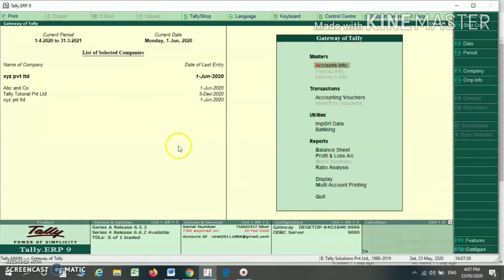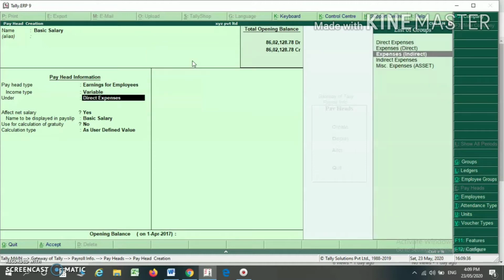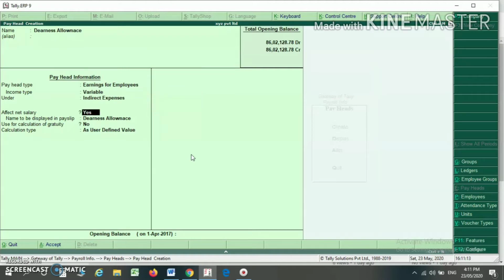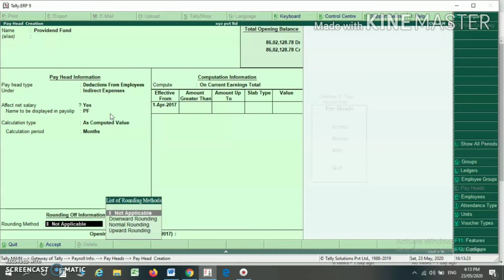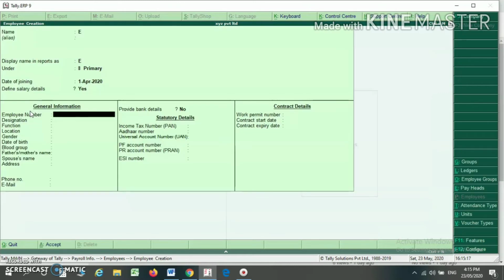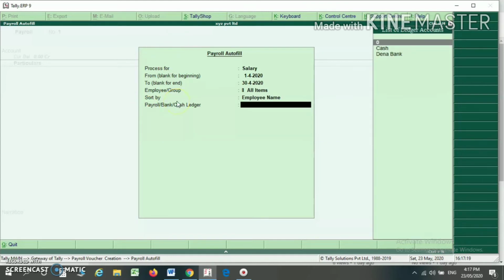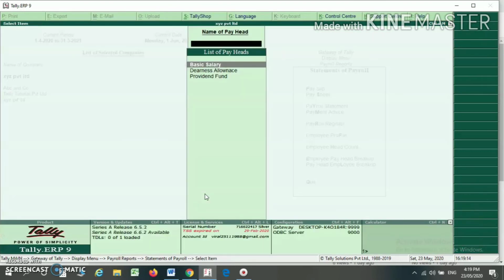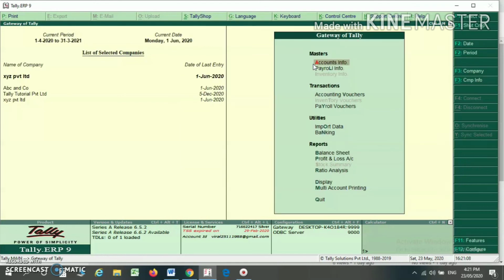Payroll function in tally ERP 9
The video is giving the detailed explanation about payroll features in tally ERP 9.
create pay heads
create employee
salary details
attendance
payroll voucher entry
attendance voucher entry
auto fill payroll voucher for salary head
payroll reports
attendance sheet
statement of payroll
attendance register
payslip
pay sheet
payroll statement
payment advice
payroll register
employee profile
employee head count